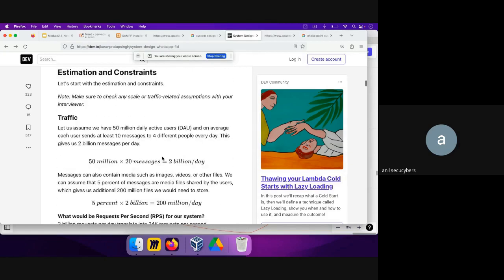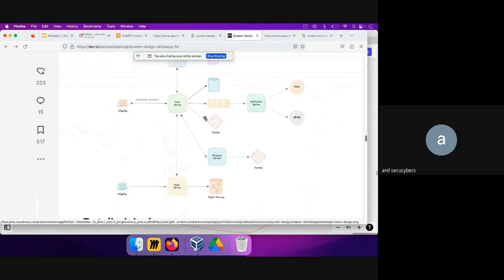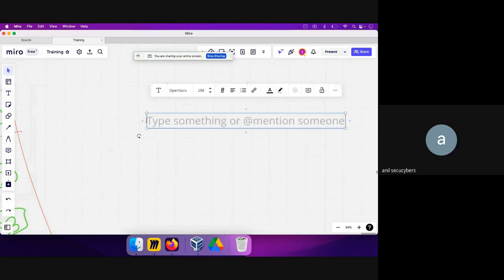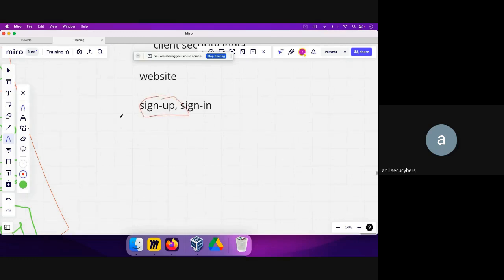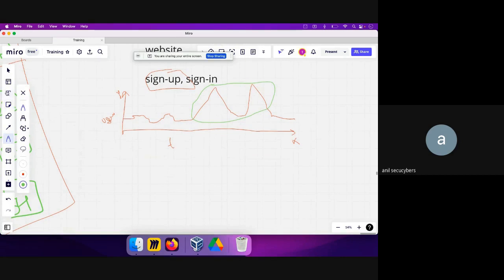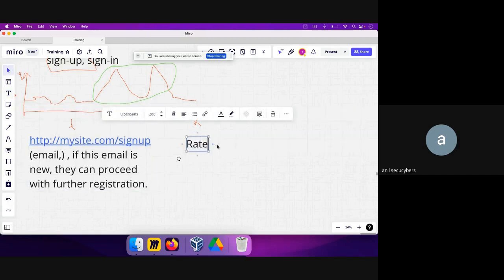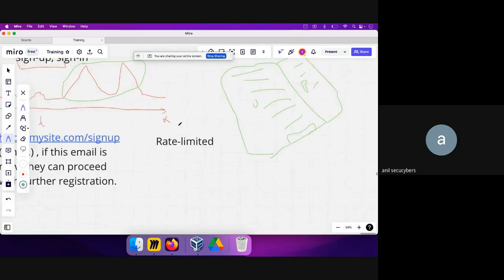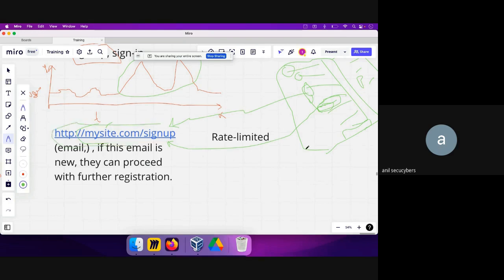Training for SOC team DigitalTrack SecuCybers 2023 06 13 09 00 GMT+5 30 part 8